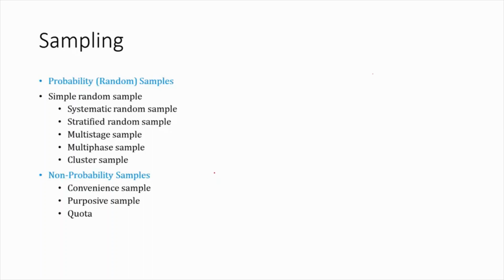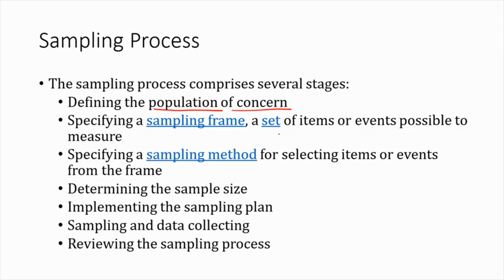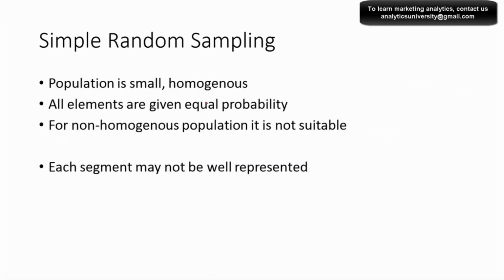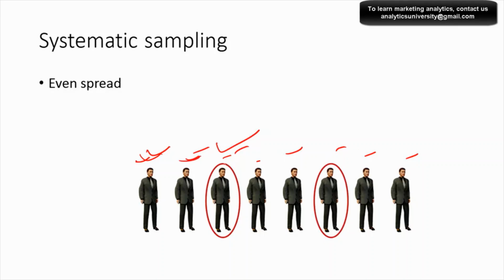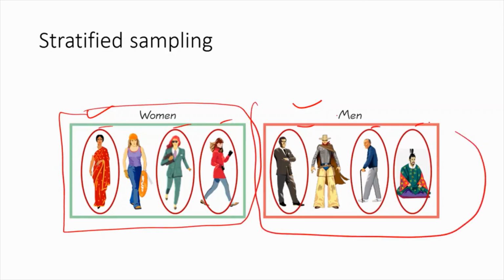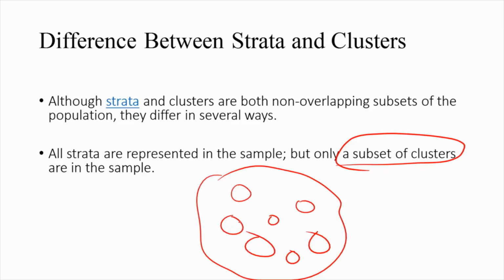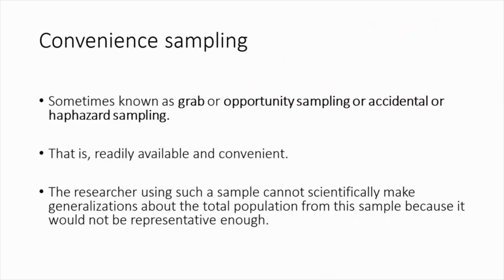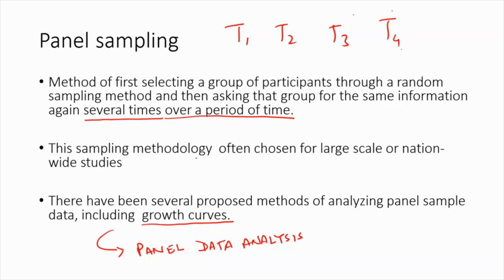9 Types of Sampling Techniques (Statistical Sampling ) | Data Science